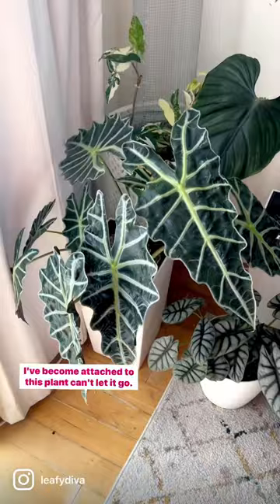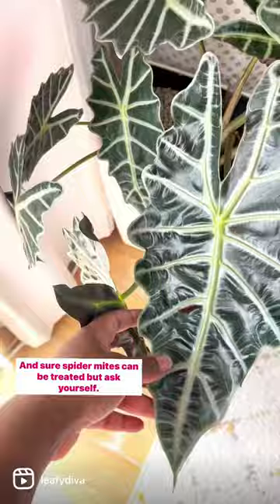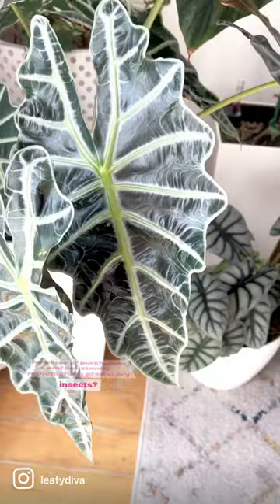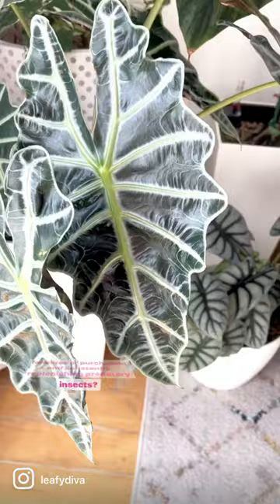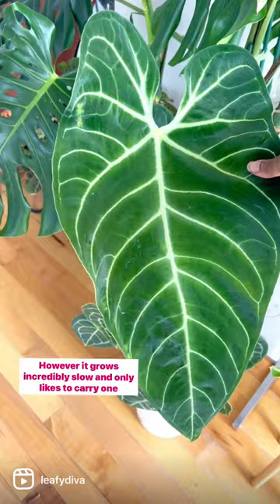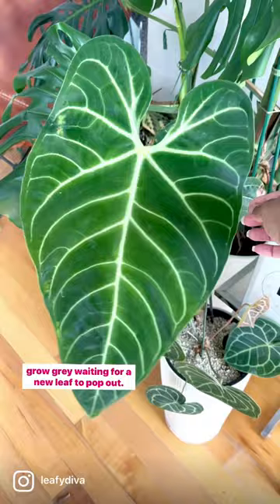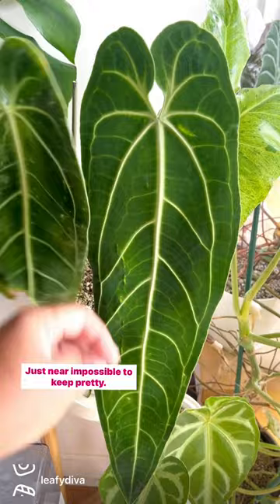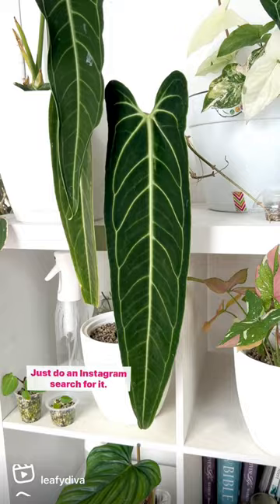Plants I DONT Recommend! 👎